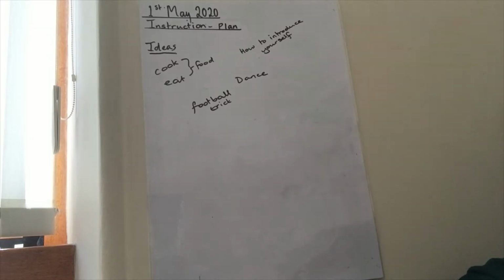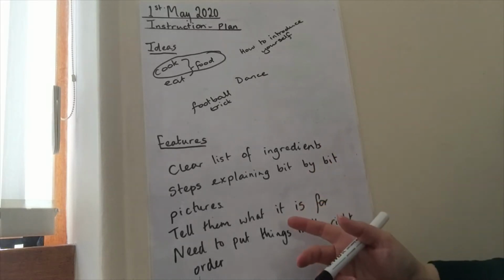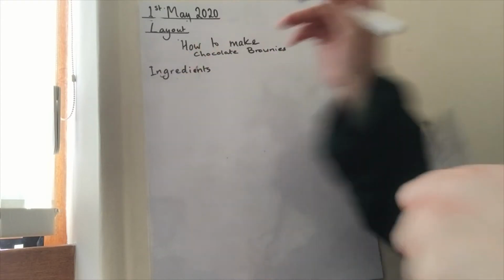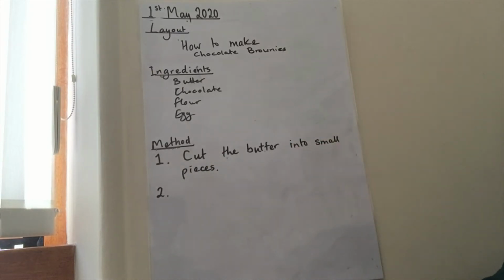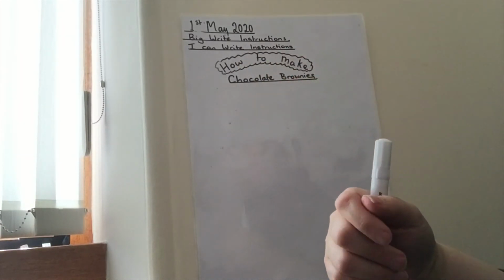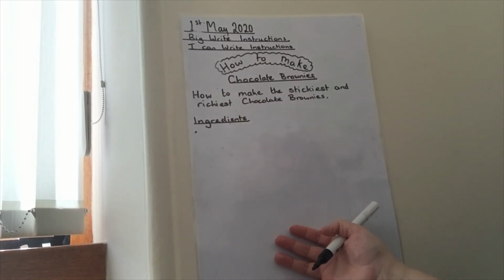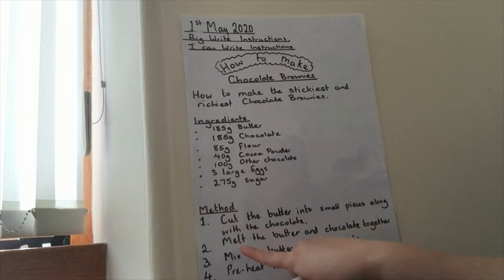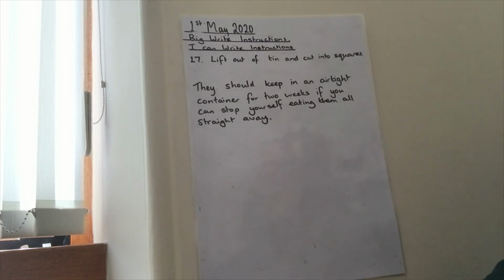P4A Friday 1st May 2020 - Instructions